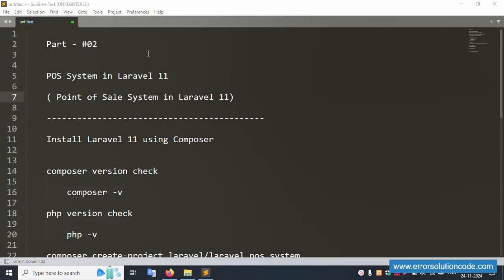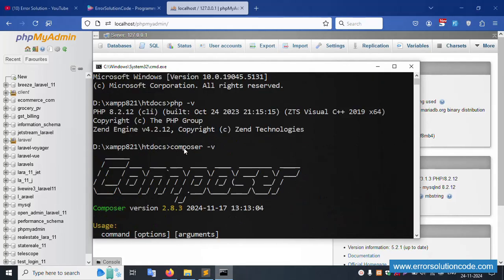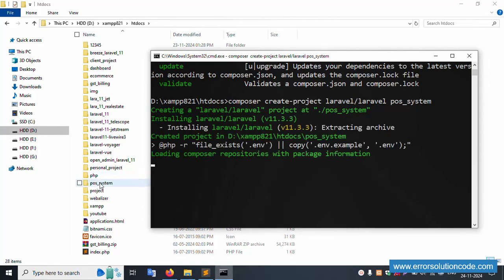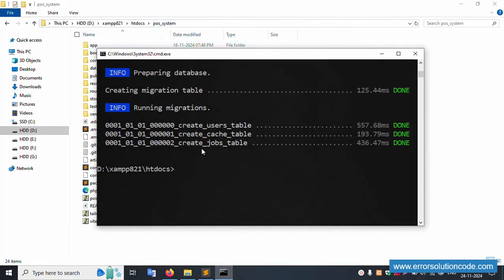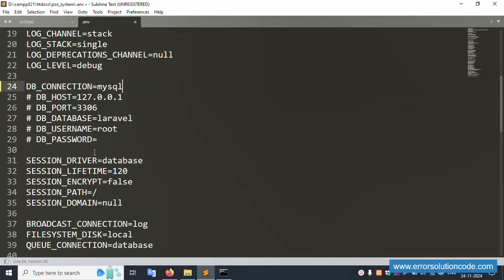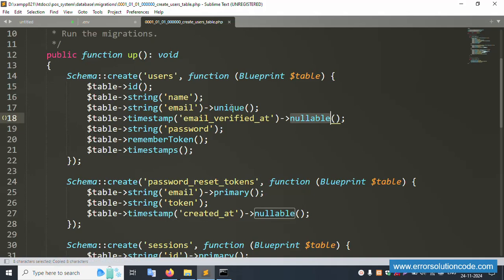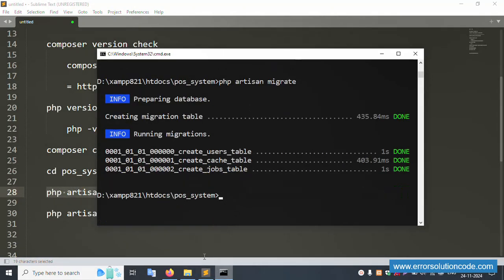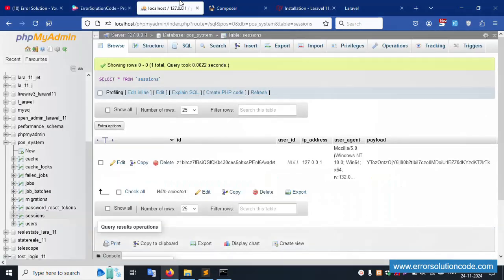Installation, Database Connection and Create Migration in Laravel 11 | POS System in Laravel 11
Installation, Database Connection and Create Migration in Laravel 11

POS System in Laravel 11
Point of Sale System in Laravel 11